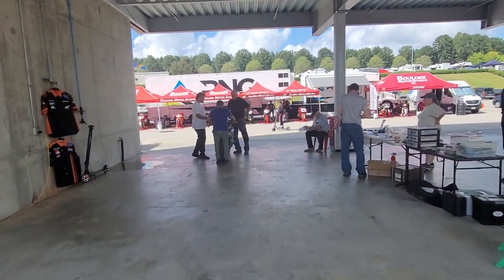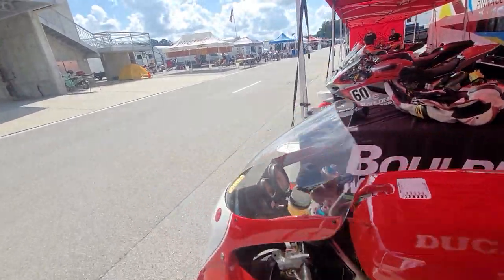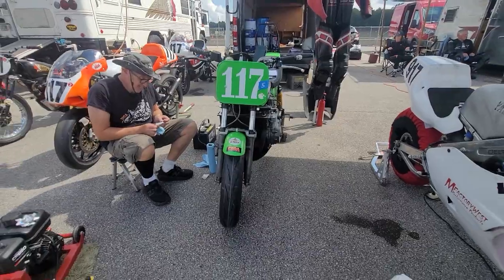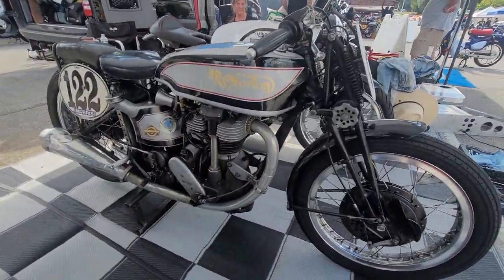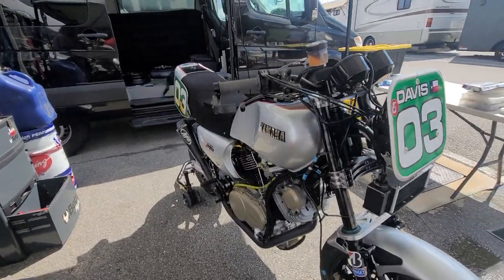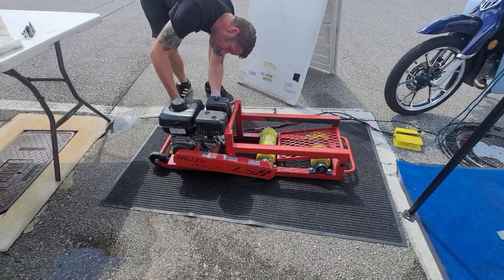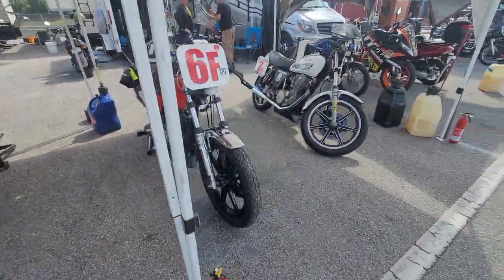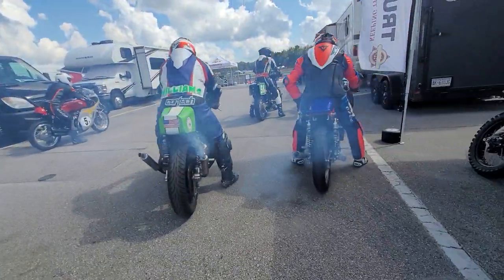ROAD RACING PIT TOUR AT BARBER VINTAGE MOTORCYCLE FESTIVAL MOTORSPORTS PARK 2021 VLOG 4